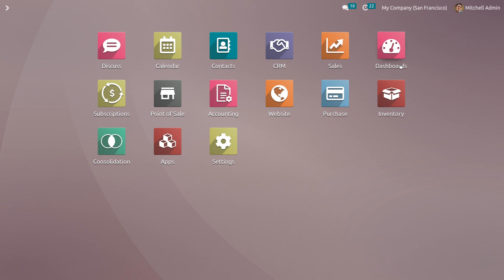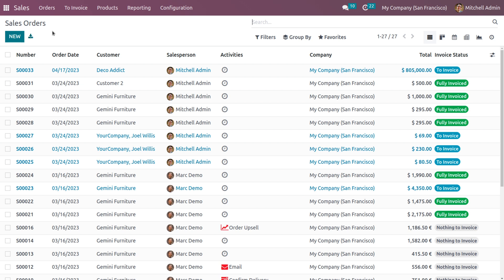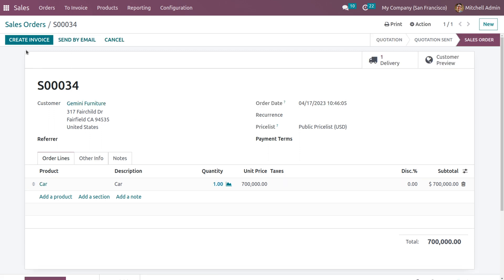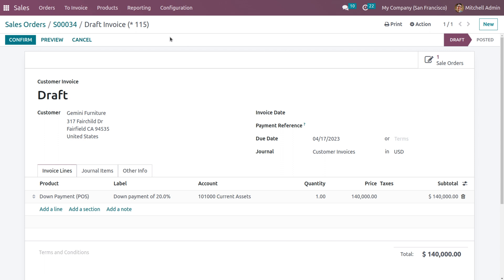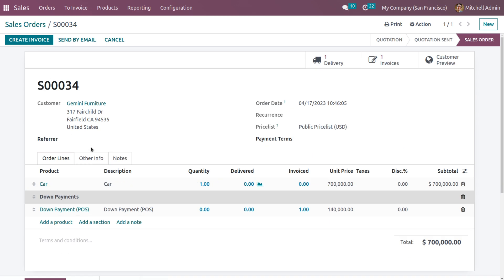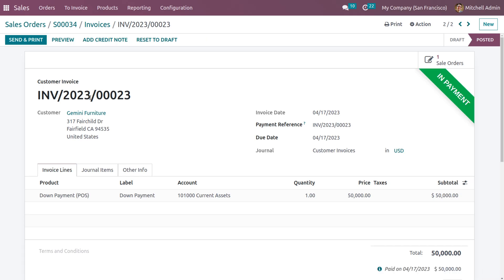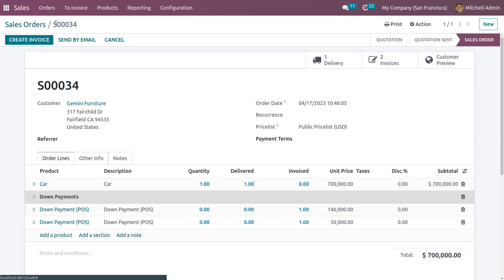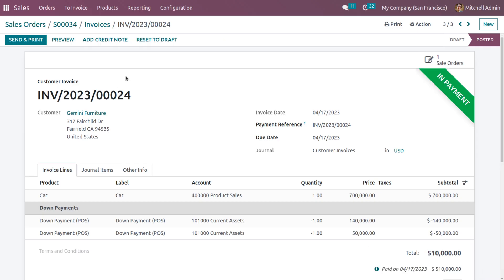How to Request Down Payment in Odoo 16 Sales App | Odoo 16 Functional Videos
A cash payment that occurs at the beginning of a purchase transaction is a down payment. It allows customers to produce purchase payments for short or long-term periods.

One of the benefits of a down payment is the lower interest rate available for customers. Most companies added down payments for wholesale or retail operations and are well recognized among people.

Once the sale order is completed, a down payment is entered into the total amount. It is beneficial for the perspectives of both buyer and seller.

Odoo 16 Sales module ensures users manage down payment operations as per company requirements.